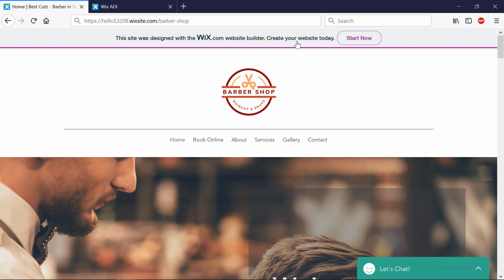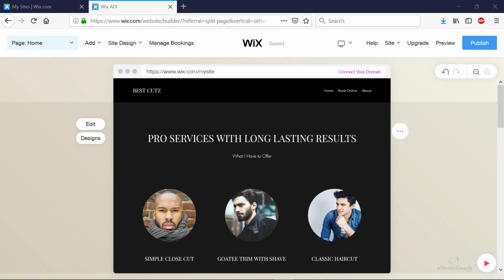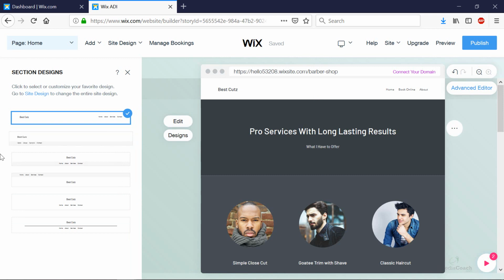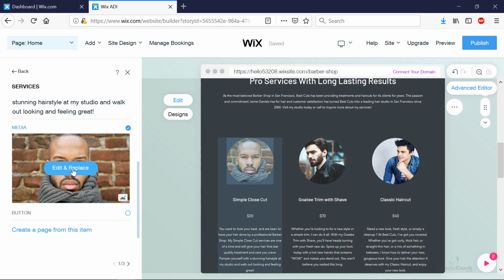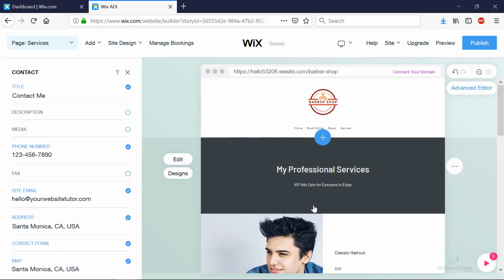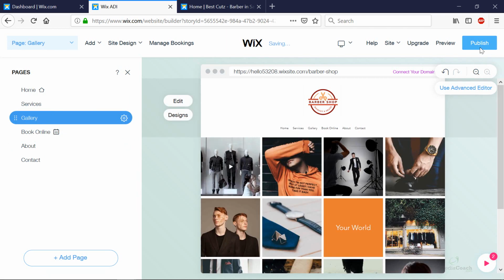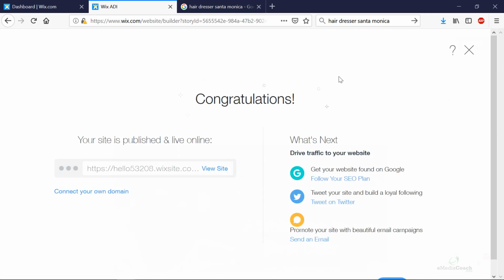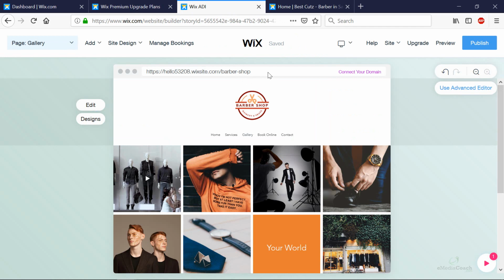Create a WIX Website (Beginner Friendly) - Step by Step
How to make an amazing website with WIX, in 10 steps. It's free to start creating!

We have used many platforms including WordPress, Squarespace, Joomla, but this tutorial will be the easiest way you ever create a website for free with Wix, in just 60 minutes.

00:00 – Step 0 – Intro and Finished example

01:30 – Step 1 – Free website account

02:40 – Step 2 – Create your design template

10:29 – Step 3 – Edit your design template and colors

17:03 – Step 4 – Customize your menu area, and logo

23:33 – Step 5 – Homepage setup

35:36 – Step 6 – Add new pages

46:04 – Step 7 – Customize navigation

48:23 – Step 8 – Social Media

49:40 – Step 9 – Site Settings

52:39 – Step 10 – Optional full feature upgrade